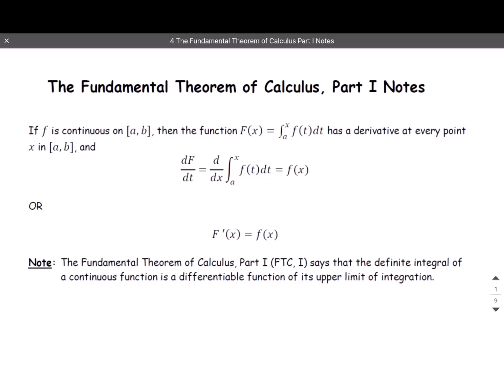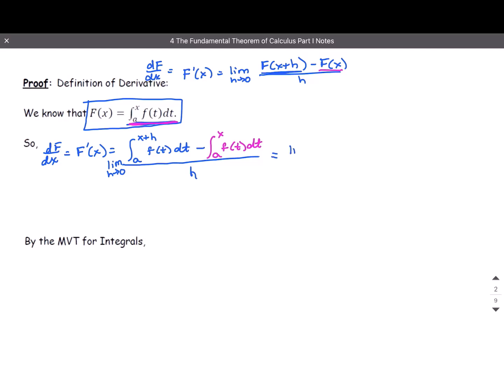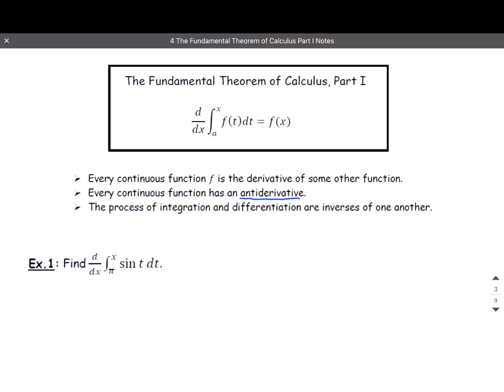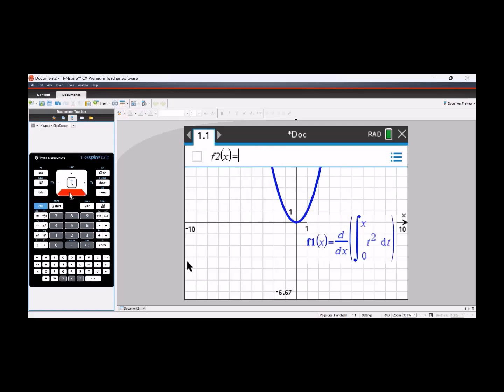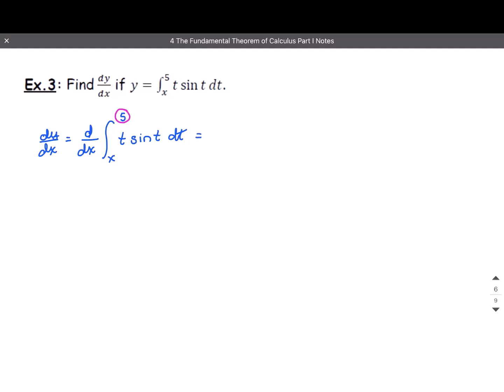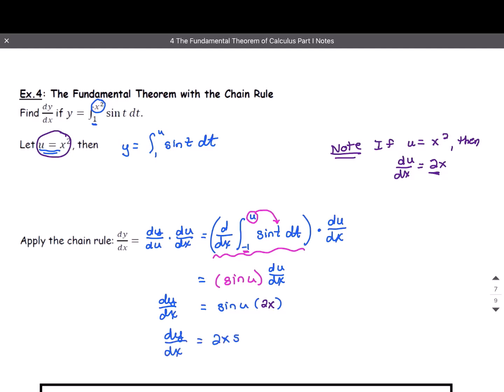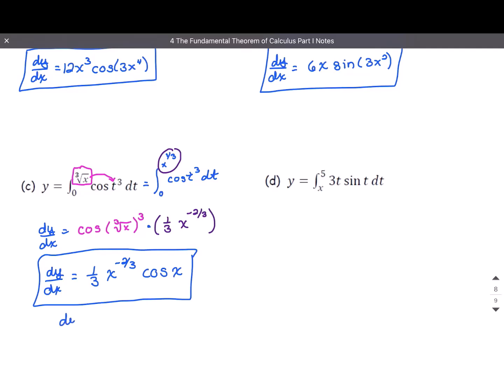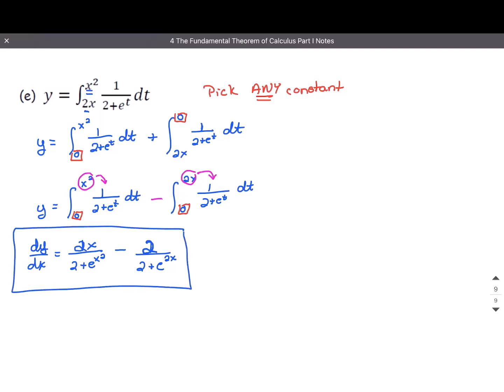11 The Fundamental Theorem of Calculus Part I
In this video we will develop, prove, explore and apply the Fundamental Theorem of Calculus, Part I. We will use a TI-Nspire CX II handheld to help us explore the theorem.